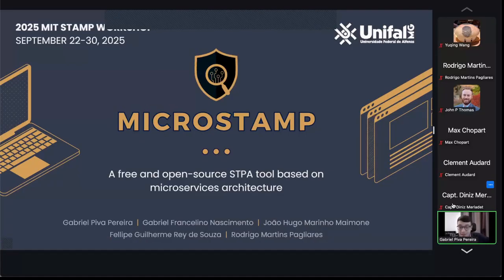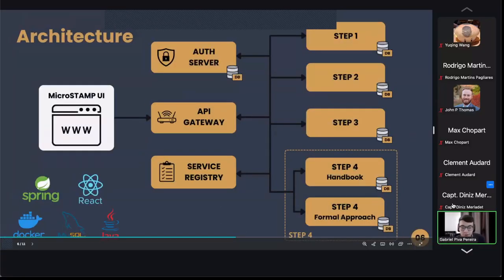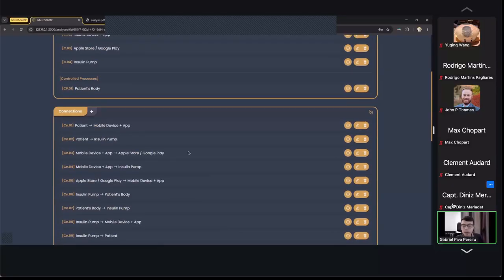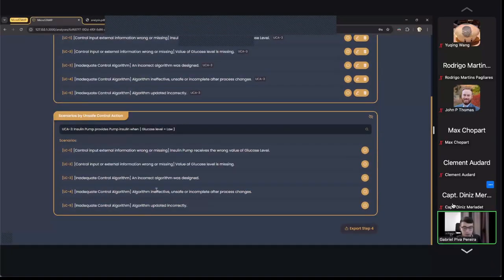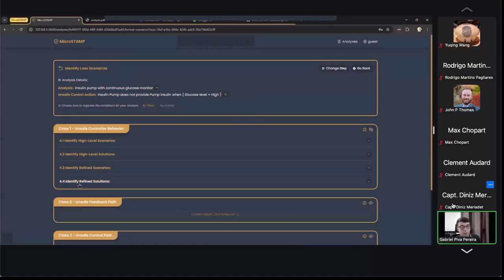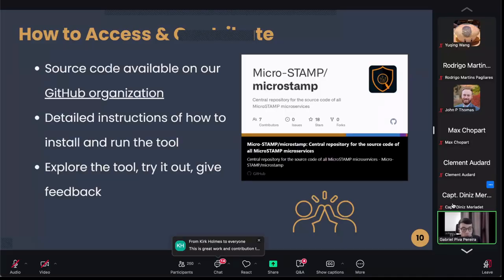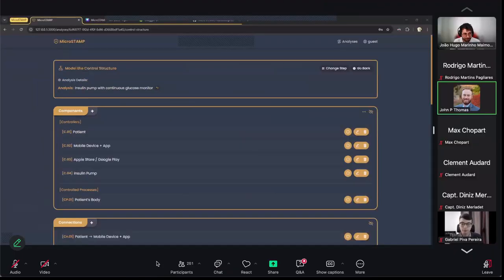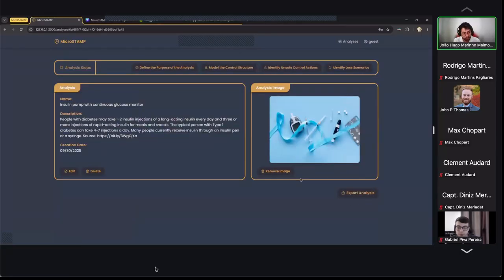MicroSTAMP Presentation at MIT STAMP Workshop - 2025